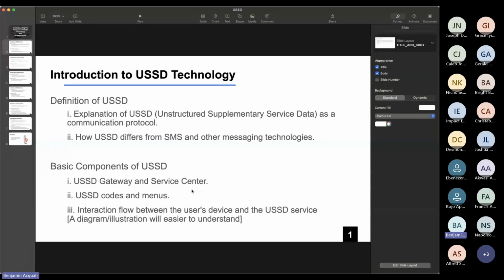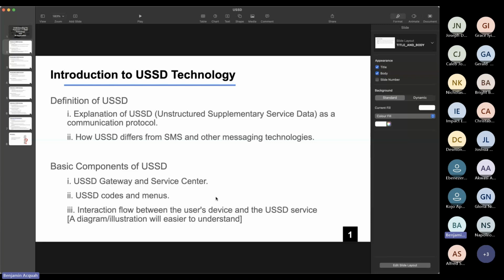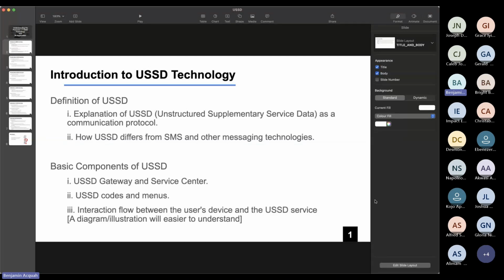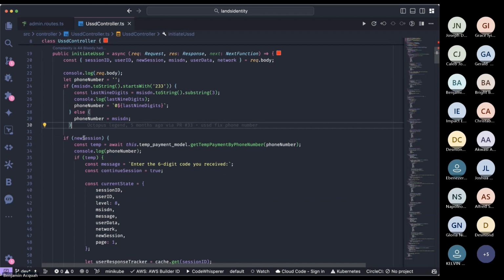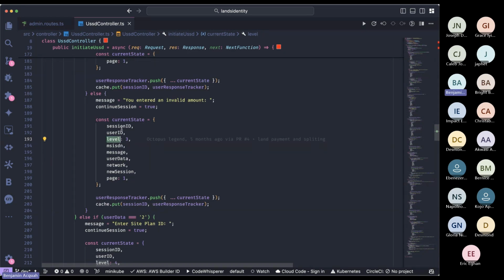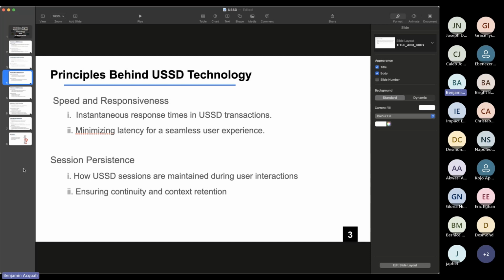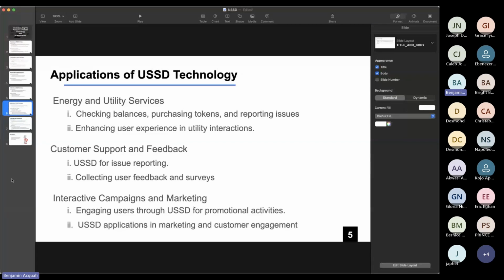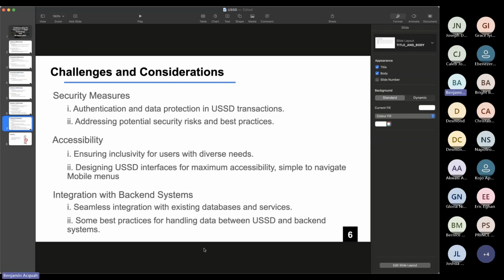Developer Workshop: Understanding the principles of USSD technology and its application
You're invited to participate in Arkesel's Developer Workshop where we'll delve into the world of USSD technology and its diverse applications.

What to expect:
-Introduction to USSD Technology: Gain insights into the definition, components, and interaction flow of USSD.

-Principles Behind USSD Technology: Explore session-based communication, menu-driven interaction, speed/responsiveness, and session persistence.

-Applications of USSD Technology: Discover how USSD is revolutionizing various sectors including financial services, emergency services, energy/utility services, customer support/feedback, and interactive campaigns/marketing.

-Challenges and Considerations: Learn about security measures, accessibility, and integration with backend systems.